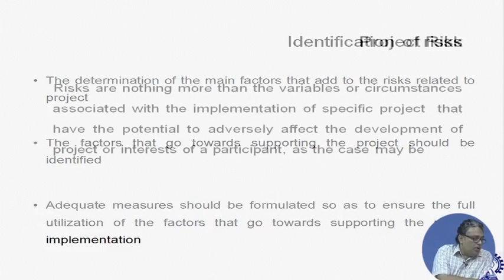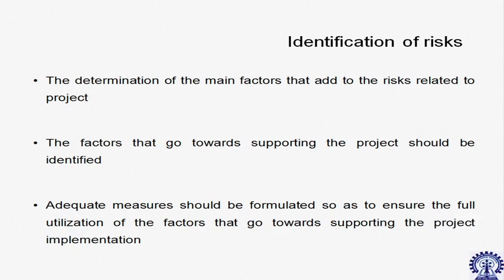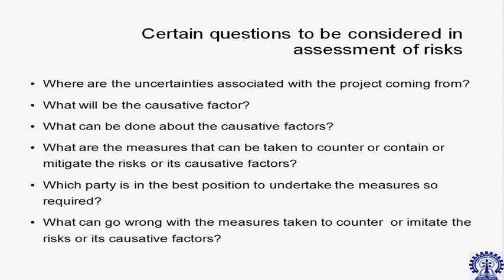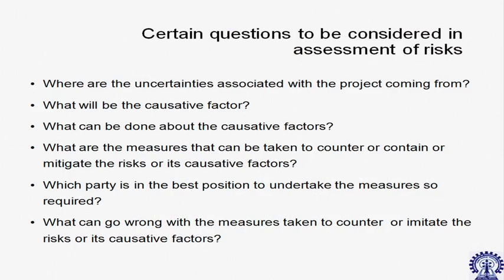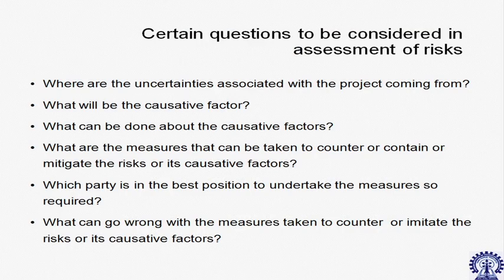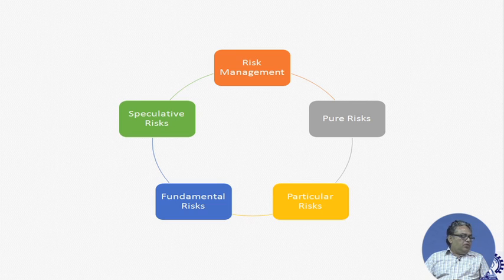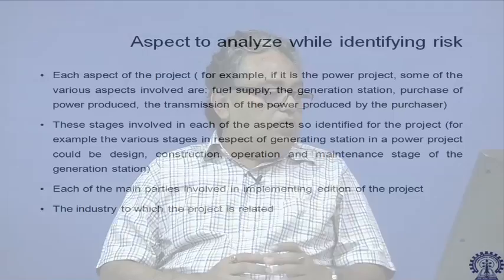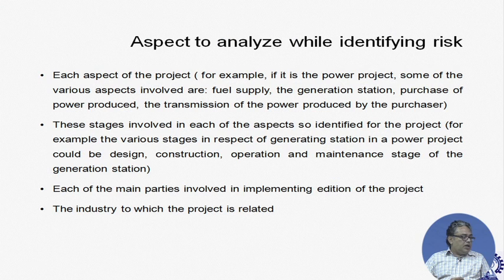Risk Management and SPV